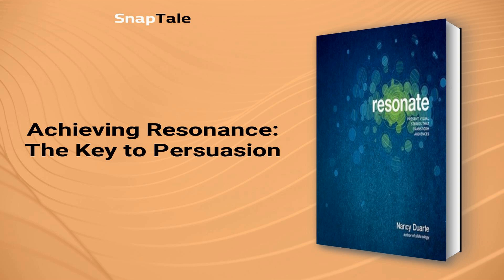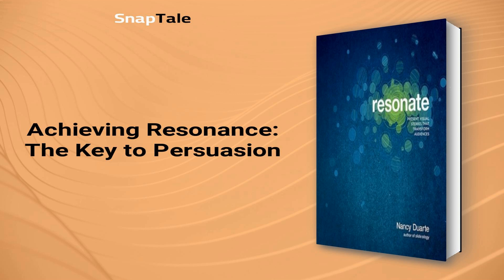Resonate by Nancy Duarte: 11 Minute Summary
*BOOK SUMMARY*

TITLE - Resonate: Present Visual Stories that Transform Audiences

AUTHOR - Nancy Duarte

DESCRIPTION:
📖 "Transform your presentations from snooze-inducing to powerful experiences with Resonate. Learn how to create a strong connection with your audience, using story techniques of conflict and resolution. Presented by a proven author, this book summary offers fundamental content development methodologies that will leave your audiences energized and ready to take action."

TIMESTAMPS:
⌚ 00:00 Introduction
⌚ 01:09 Storytelling for Powerful Presentations
⌚ 03:20 Captivating Presentations
⌚ 04:01 Crafting Impactful Presentations
⌚ 04:35 The Secret to Captivating Presentations
⌚ 05:59 The Hero's Journey in Presentations
⌚ 06:40 Achieving Resonance: The Key to Persuasion
⌚ 07:19 Crafting a Storytelling Presentation
⌚ 08:03 Crafting a Memorable Presentation
⌚ 08:47 Engaging Your Audience
⌚ 09:23 Creating Memorable Presentations
⌚ 10:02 Mastering the Art of Presentations
⌚ 10:44 Final Recap